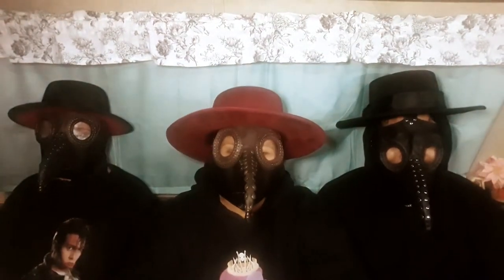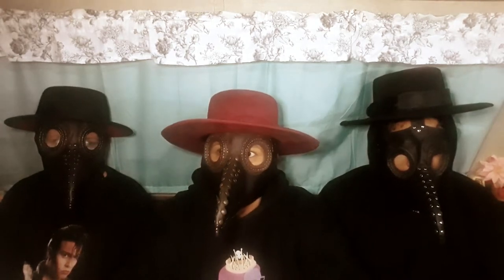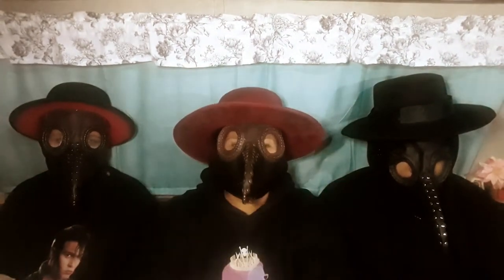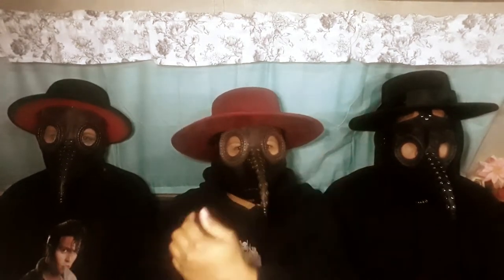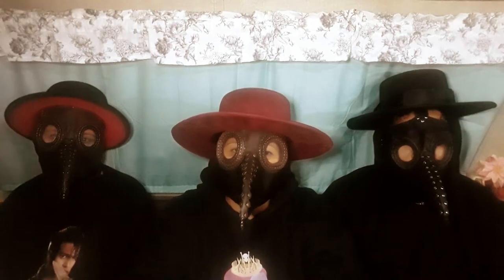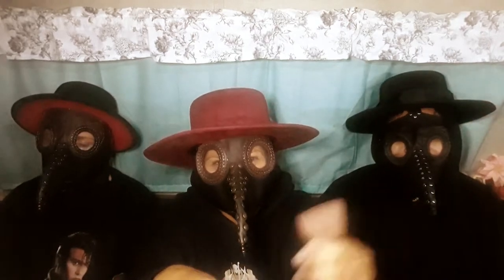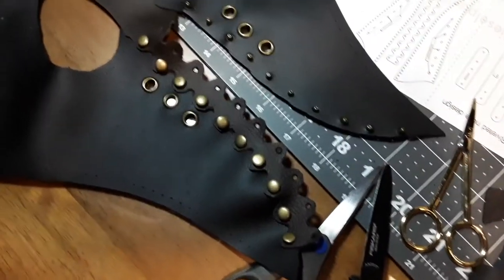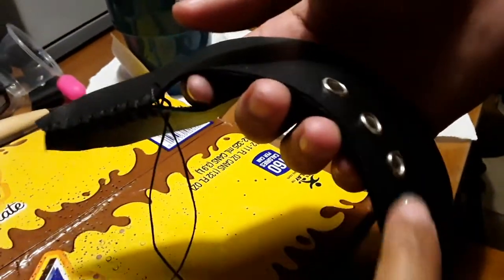Making of the Plague Doctor's Masks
My kids and I making our Plague Doctor's Masks made out of leather using a pattern by  @DieselpunkRo

This video is not a tutorial, it is just our process making the masks, and our experience using them in a convention. For tutorial and pattern visit @DieselpunkRo channel.

Mis hijos y yo haciendo las máscarad de Doctor Plaga hecha de cuero con un patrón de @DieselpunkRo Este video no es un tutorial, es solo nuestro proceso para hacer la máscaras y nuestra experiencia al usarlas en una convención. Para obtener tutorial y patron, visite el canal @DieselpunkRo.